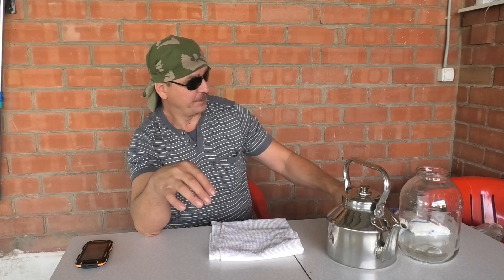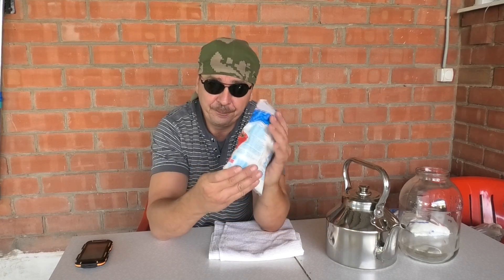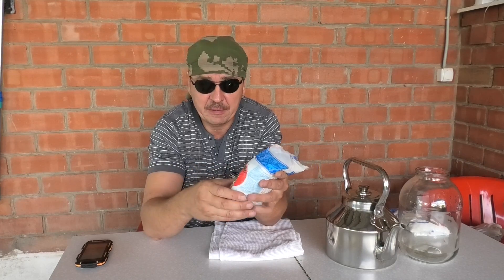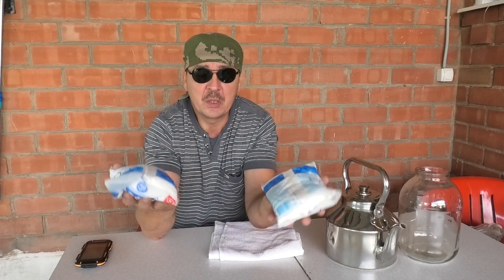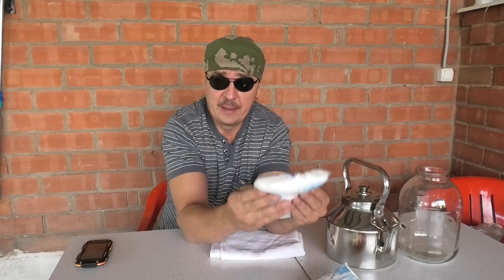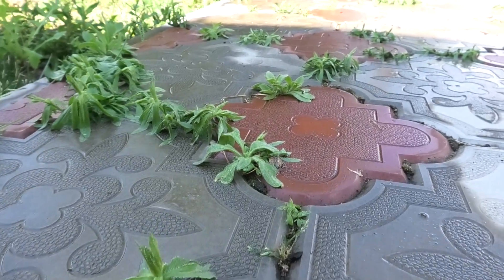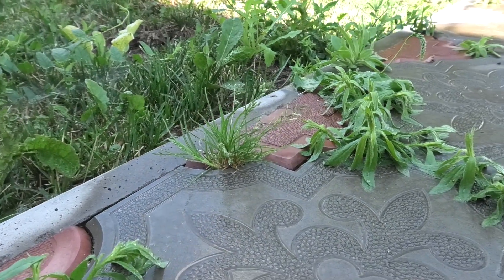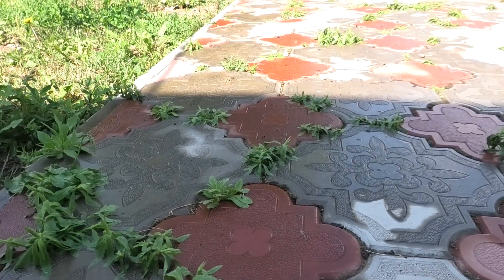Как избавиться от сорняка на тротуарной плитке за 8 рублей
Буду благодарен за посильную помощь в развитии канала:
Сбербанк: 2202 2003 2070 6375
Возможны платные консультации по телефону по неисправностям газового котла Vaillant. Номер телефона можно получить через переписку в контакте